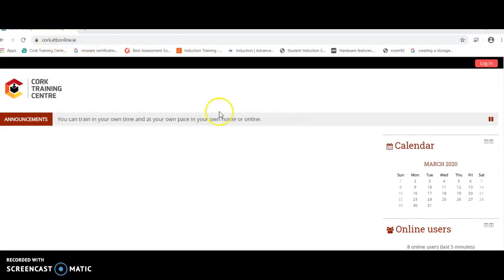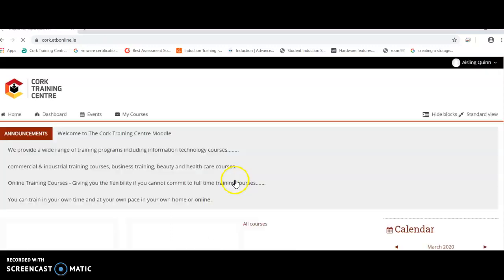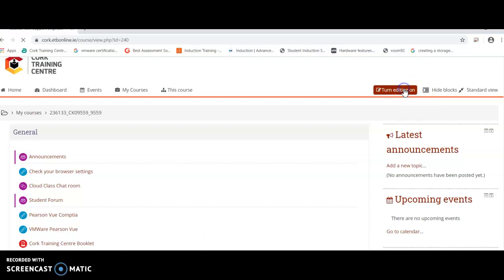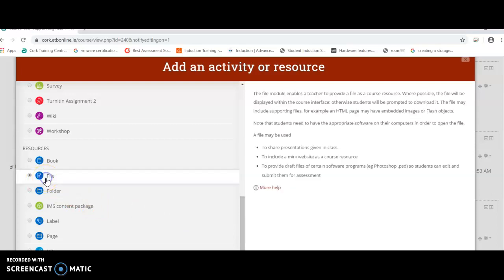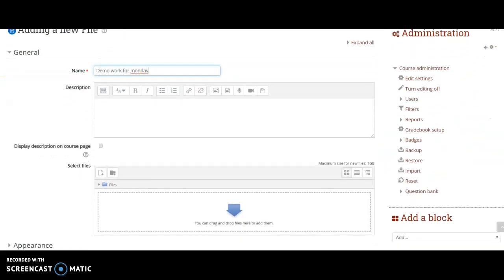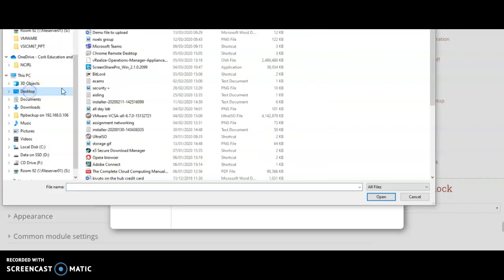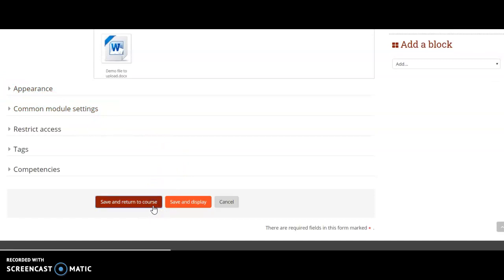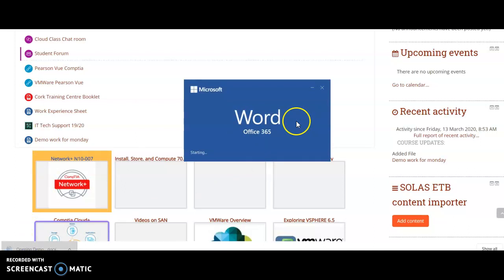Add a file to moodle